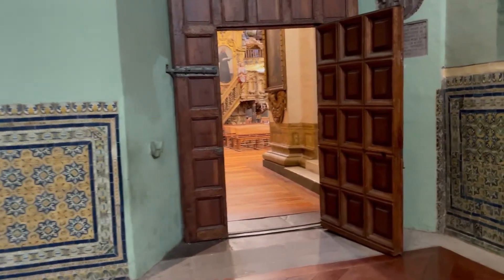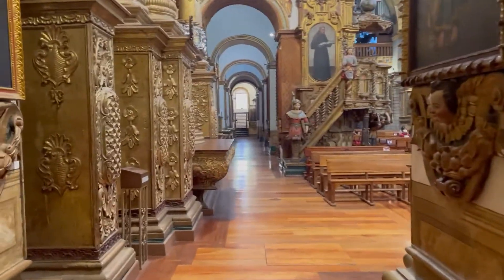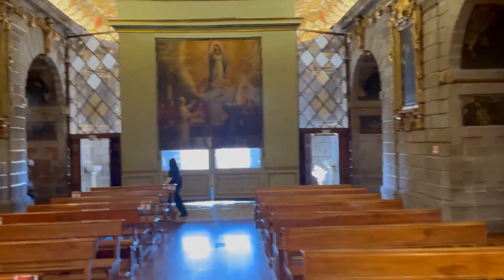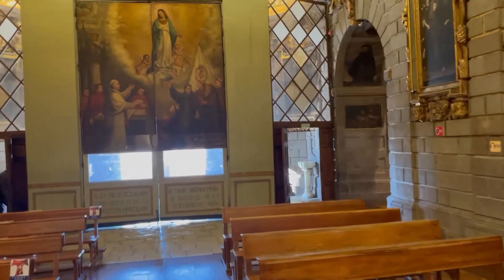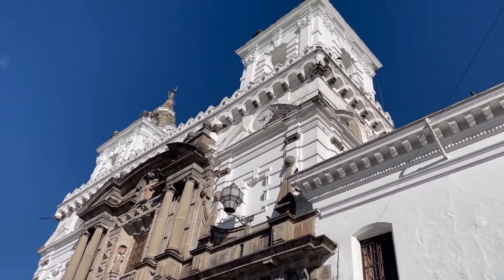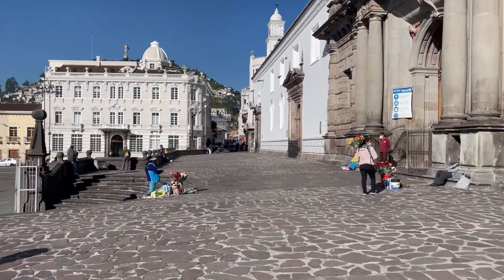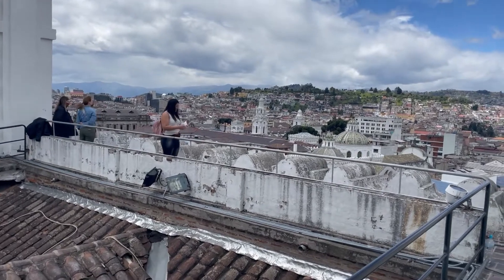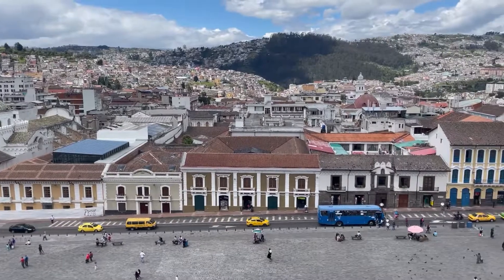Quito's Iglesia de San Francisco: Look at all this Gold!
Dave Seminara is the award-winning author of four books, including Mad Travelers: A Tale of Wanderlust, Greed & the Quest to Reach the Ends of the Earth and Footsteps of Federer: A Fan's Pilgrimage Across 7 Swiss Cantons in 10 Acts. His writing has appeared in The New York Times, The Wall Street Journal, The Washington Post, Chicago Magazine, The Chicago Tribune, The Los Angeles Times and many other publications and websites. and follow him on Instagram